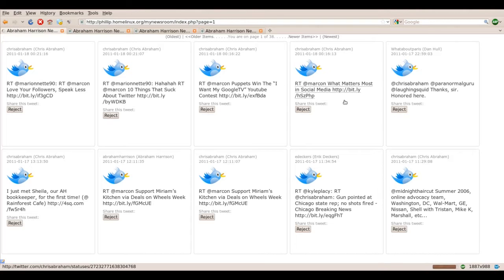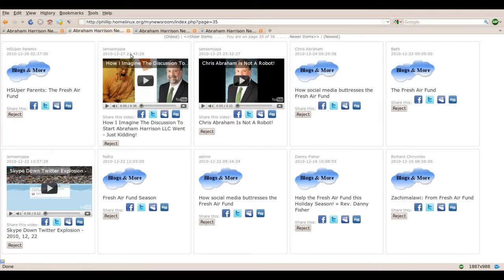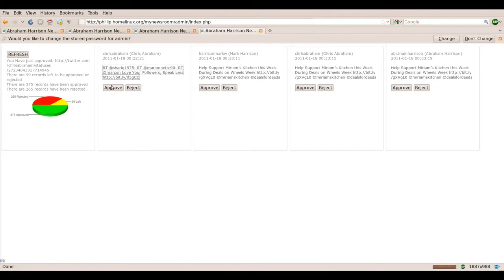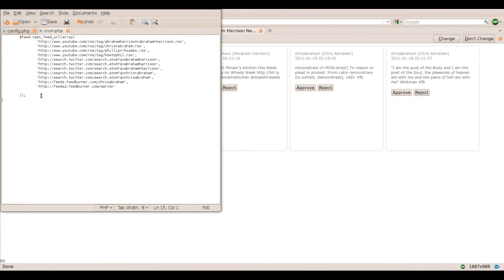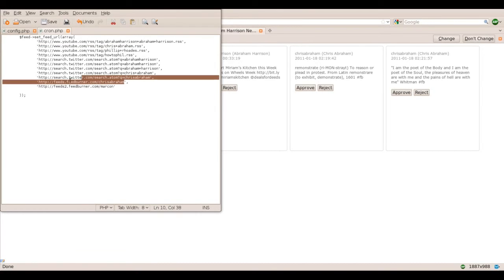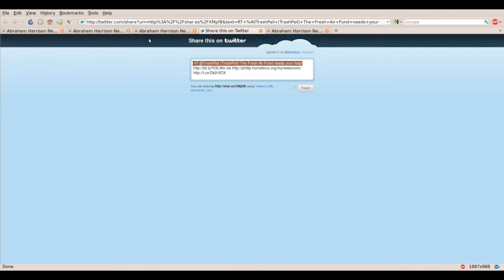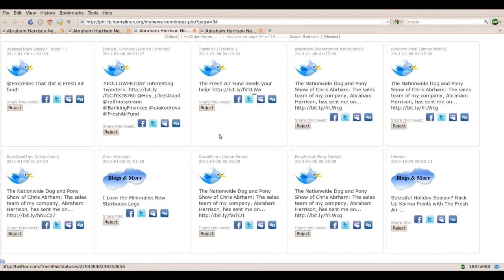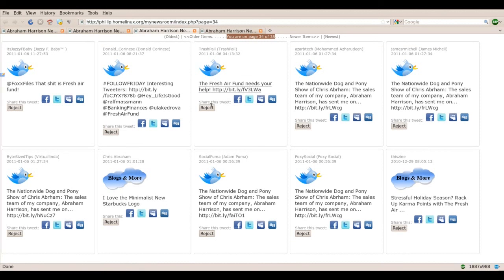Social Media Newsroom (Alpha) Demo For AHLLC Staff